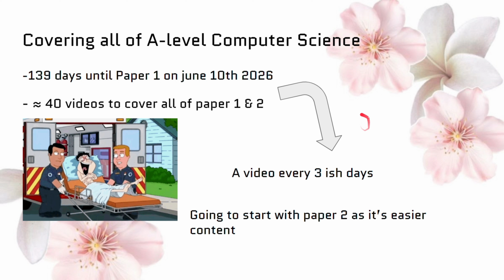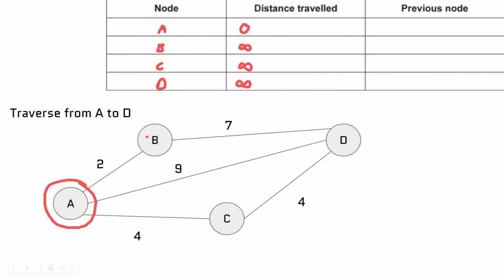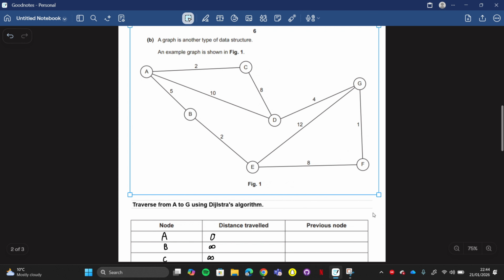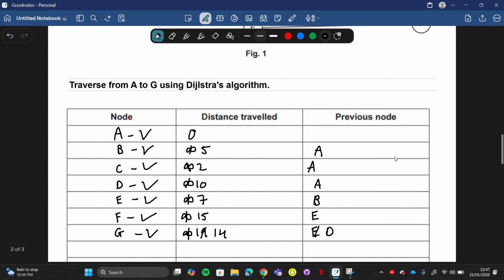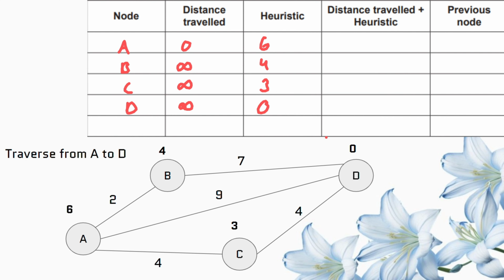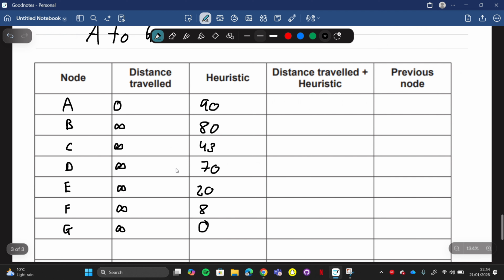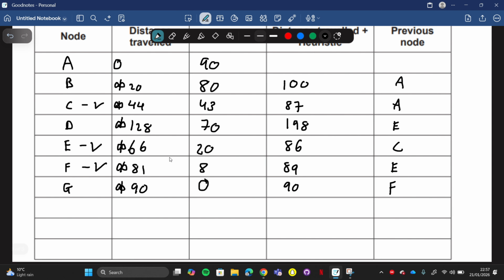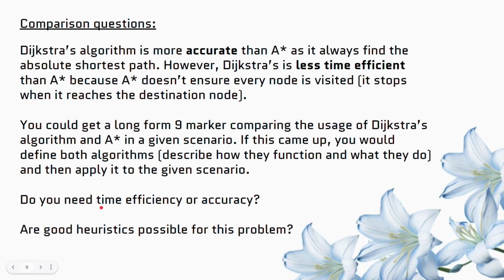Dijkstra's algorithms & A* - the pathfinding algorithms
part 1 of covering all of A-level Computer Science:
the pathfinding algorithms